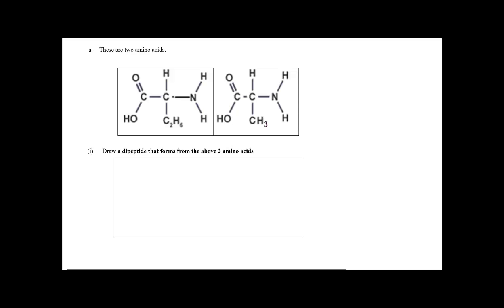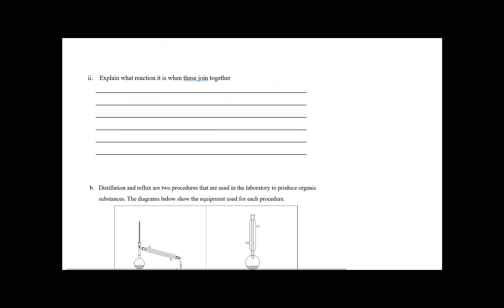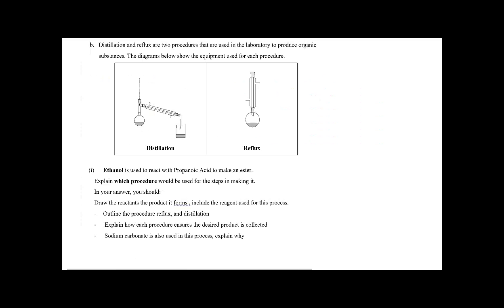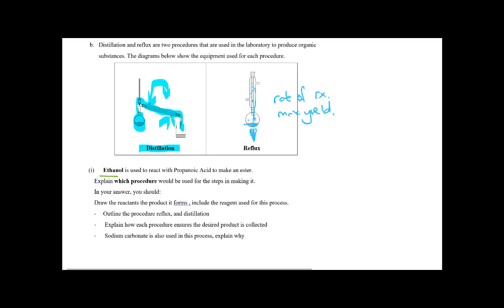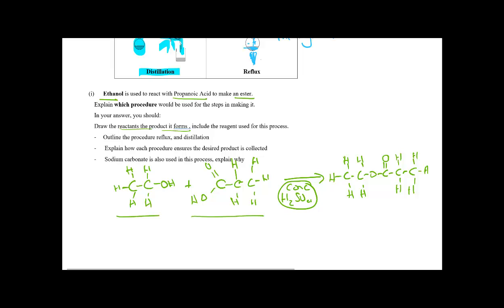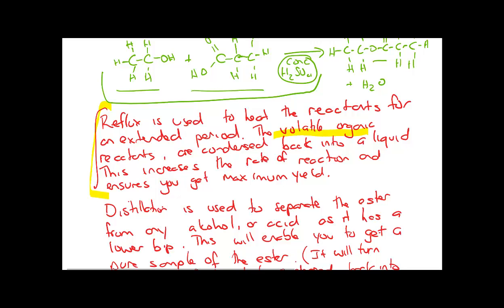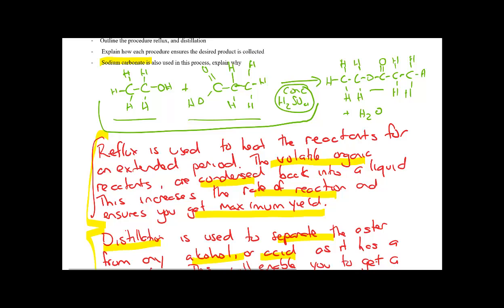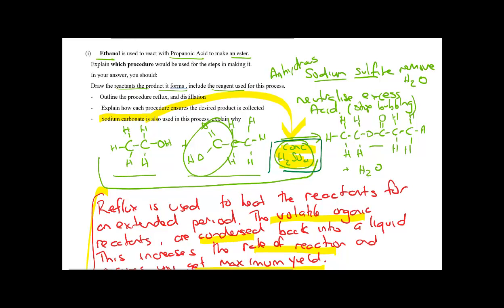Organic Q2 STW 2018